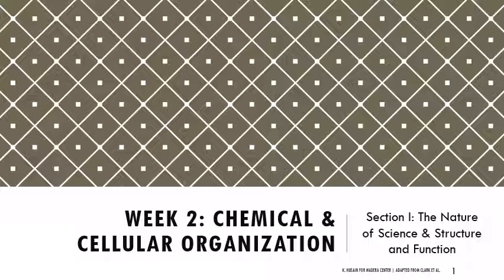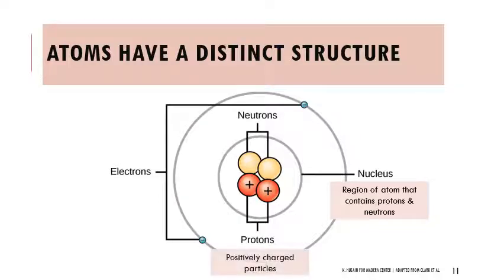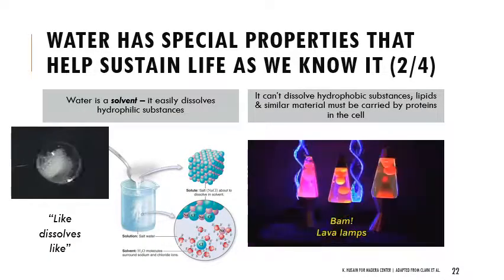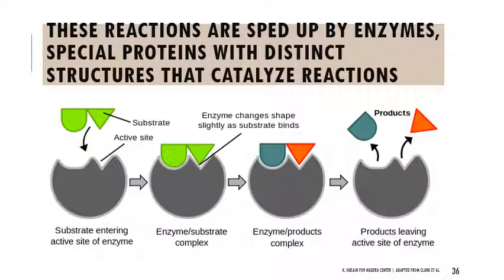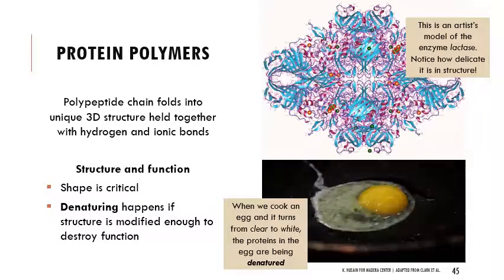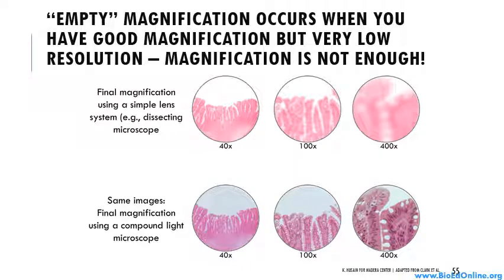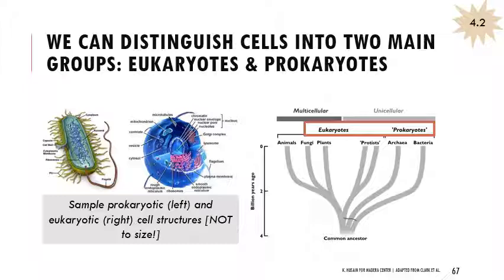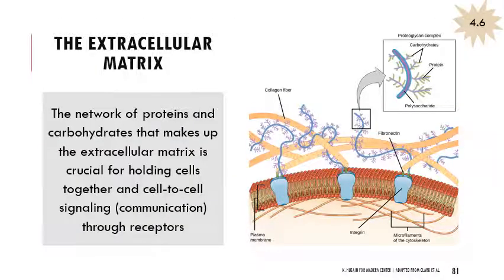BIOL5: Chemical & Cellular Levels of Organization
This corresponds with Week 2 material for BIOL5 for the immune system (the chemical and cellular levels of organization). Please make sure you read through the "What should you focus on?" section above the video on Canvas prior to watching! Captions will auto-generate within 24 hours.